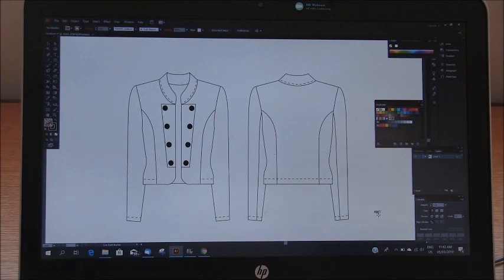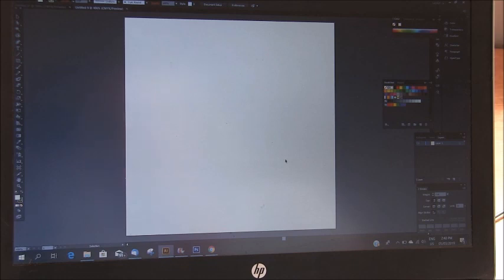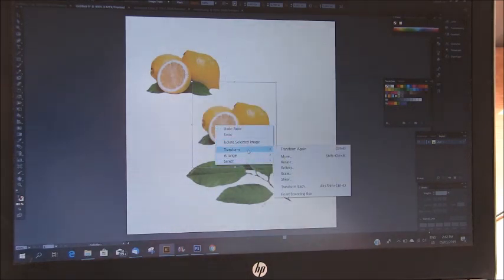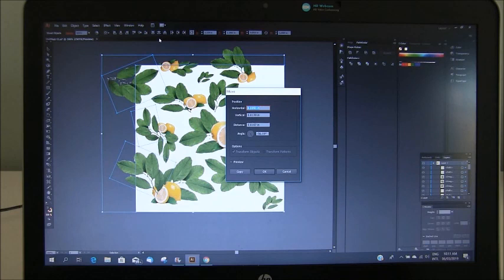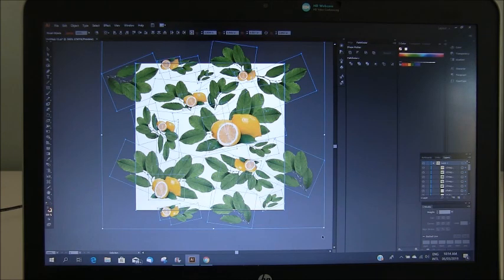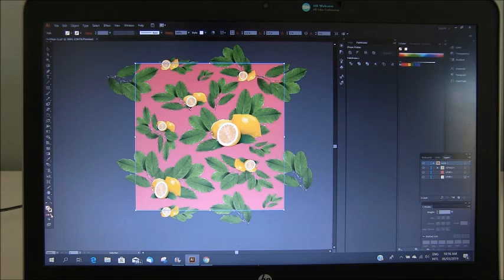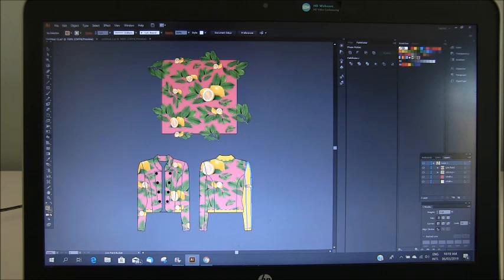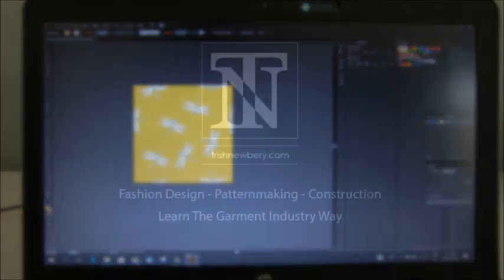How To Make A Seamless Pattern Repeat In Adobe Illustrator For Fashion Design Sketches or Fabric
Fashion Design School Tutorials:  Seamless Pattern Repeat Swatches for Fabric or Fashion Illustration. Colouring Your Fashion Designs.  Another How To video from TrishNewbery.com.  Learn Design, Garment Construction and Pattern making using Garment Industry Methods.